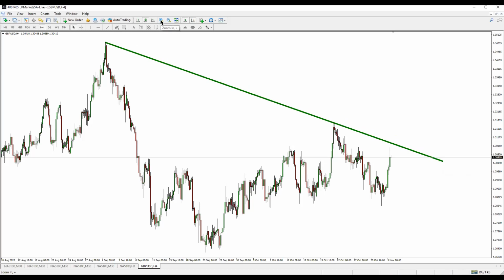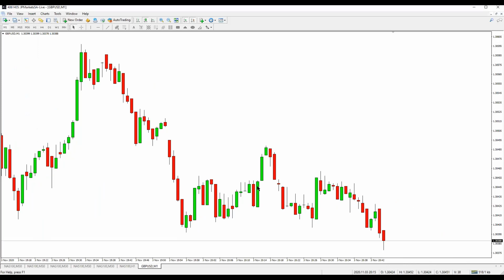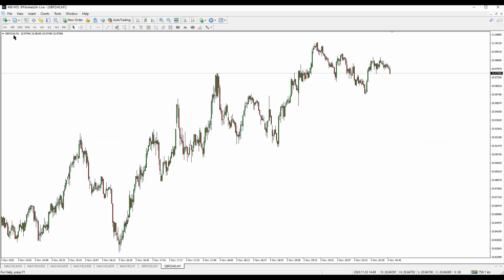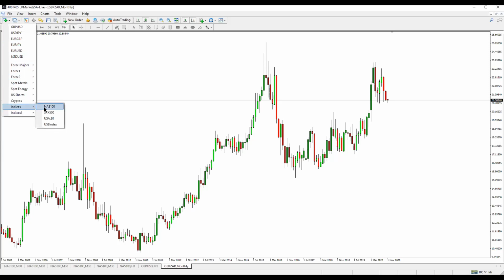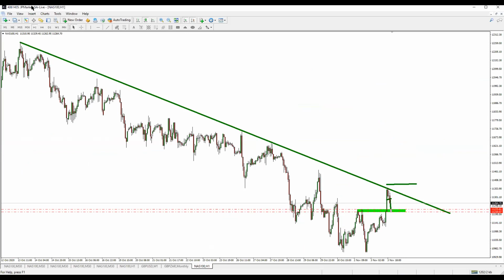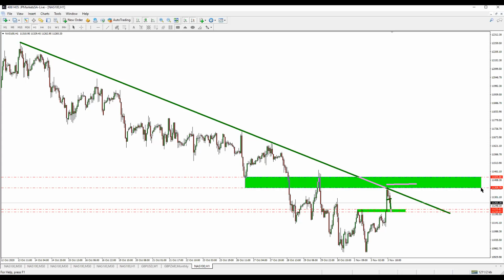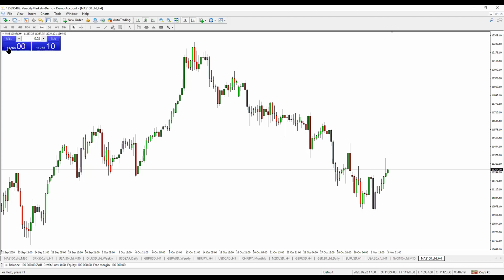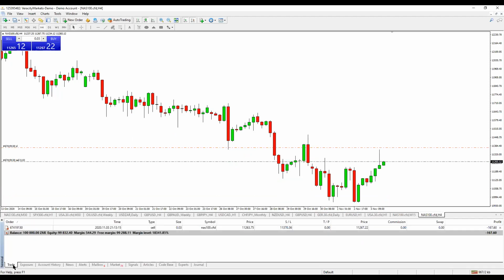bwtf forex Mentorship leaked